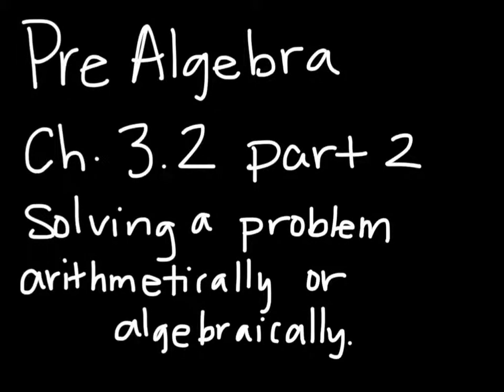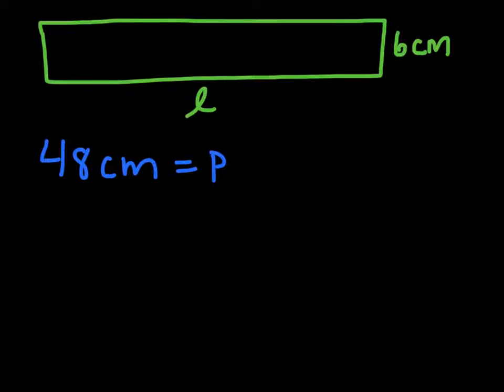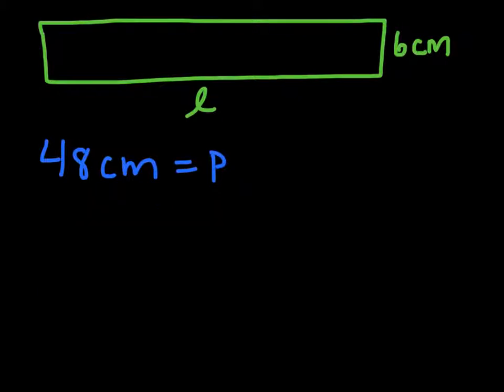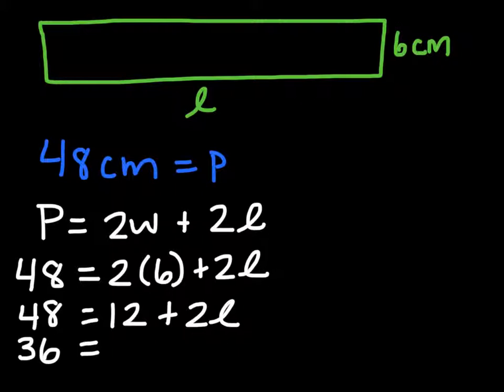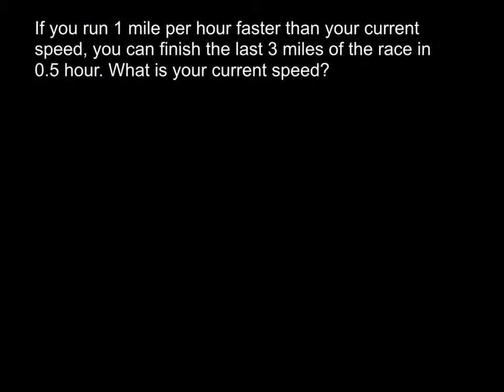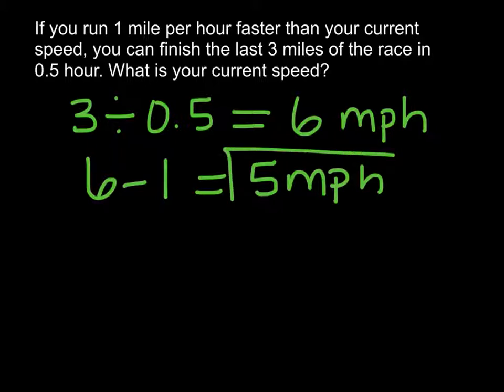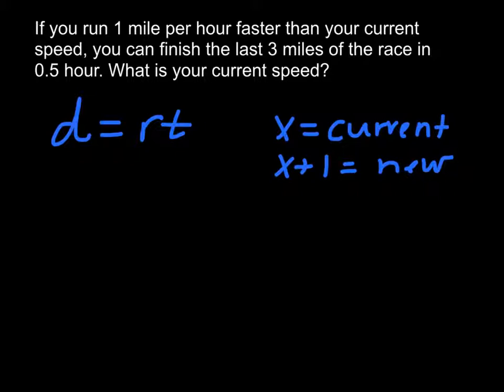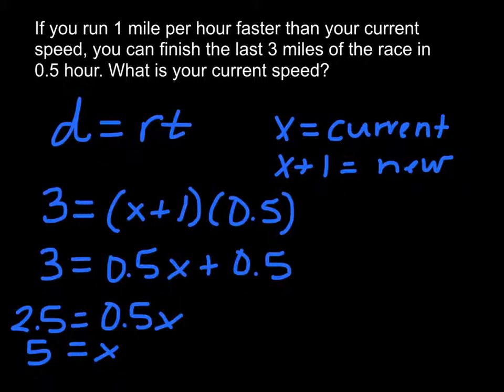Pre-Algebra Ch 3.2 Part 2